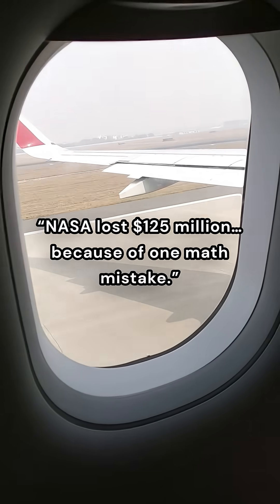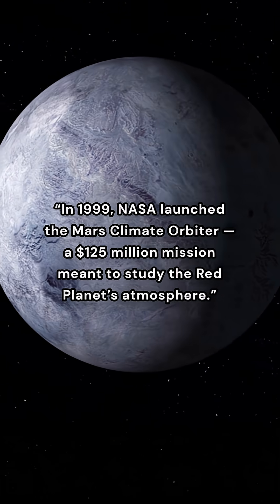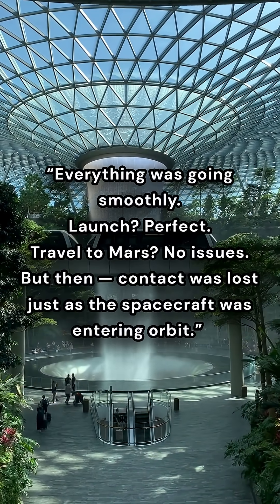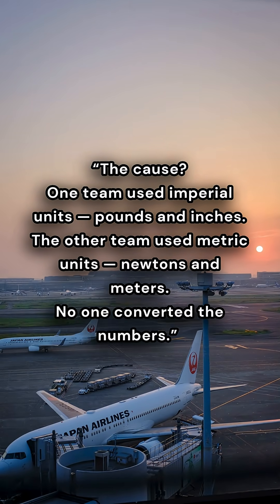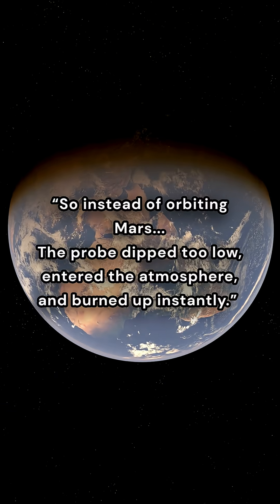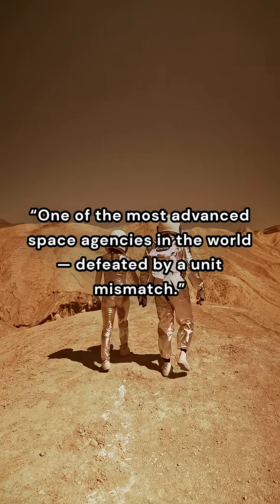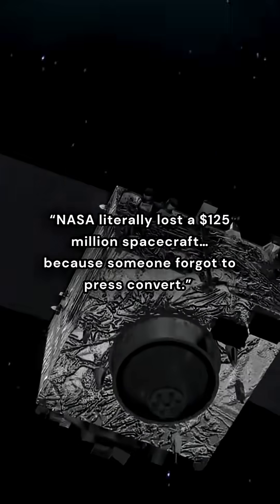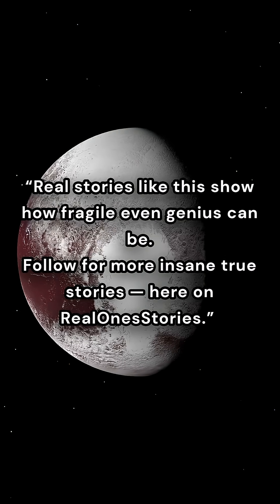The Most Expensive Math Error in History! 🧠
🎥 A $125 million NASA mission was destroyed because of a simple unit conversion mistake.
No hacking. No explosions. Just imperial vs metric.